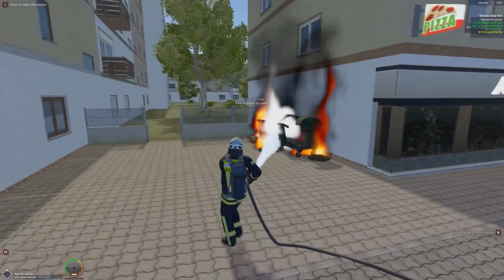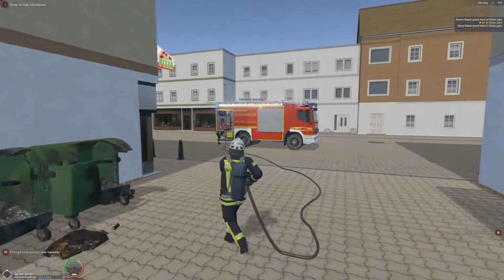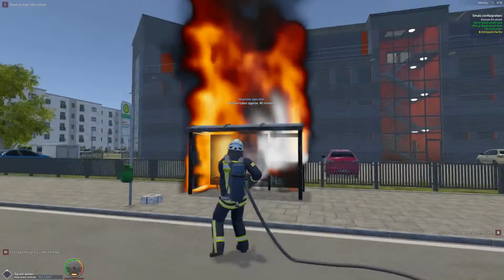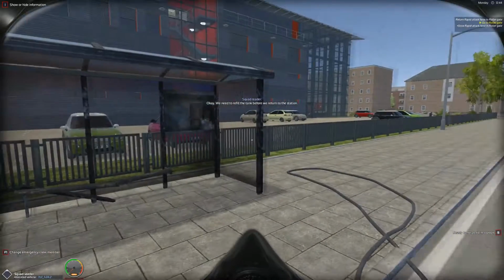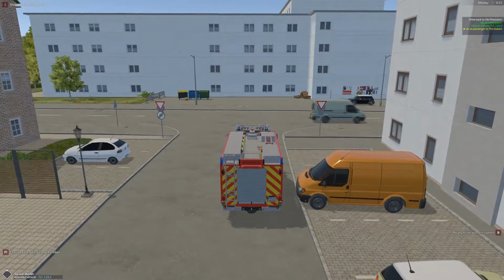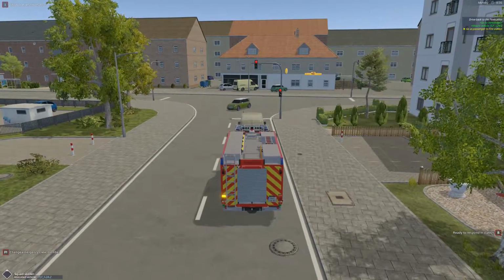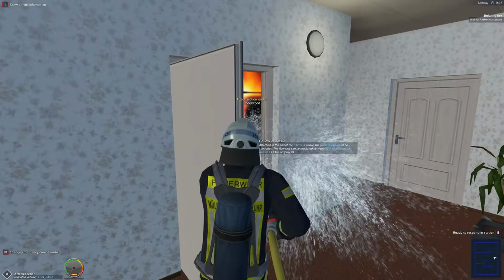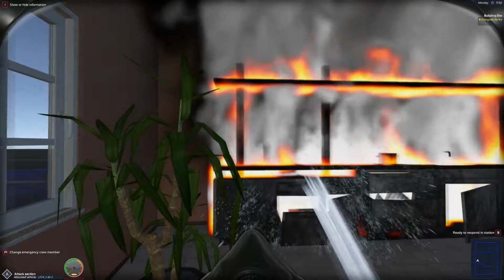Emergency Call 112 / Notruf 112 Game ▬ #2 - Trying to get my bearings on how this game plays...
Welcome to more gameplay for the Emergency Call 112 /  Notruf 112 game.  I've been playing some while not videoing to get used to the differences in how this game works over any other, the need to translate on occasion and the games programming problems.

I like the changing of positions but I've found that it doesn't always work or works in a way that doesn't make any sense.  Some times, is you change positions, it stops the incident from progressing and you're stuck.  I really hope that the game maker is committed to helping work through the problems to make the game as good as I believe it can be.  After looking through the Steam comments, it looks like there is an interest in getting things right and it's also obvious that there are really upset customers that don't believe they got the game that was promised.  Time will tell.

We did get a decent video shot with at least 3 incidents that allowed us to see actually firefighting, not just wandering around.  Liked that and I'm not that upset by the way the last house fire ended, with the game not progressing because the hose got glitchy.  I got to fight fire!

I'll keep this game in the main rotation until further notice and keep my fingers crossed that we can put out decent video of gameplay and show the various parts of the game to its best.

Thanks for coming by the channel!

►Check the other videos in this playlist – Emergency Call 112 / Notruf 112 Game
►Leave a like for this video and let me know how I'm doing (or not).  I want to provide the best content!